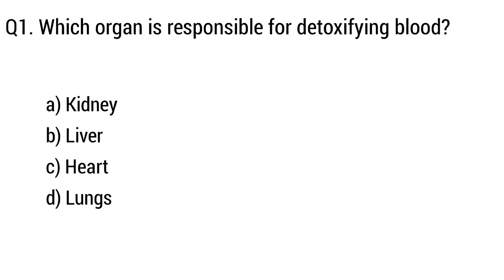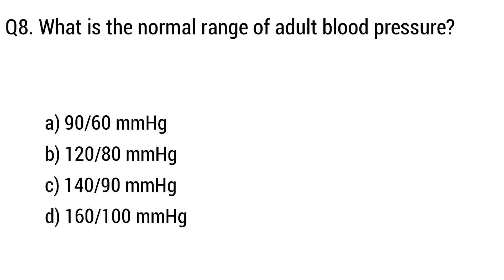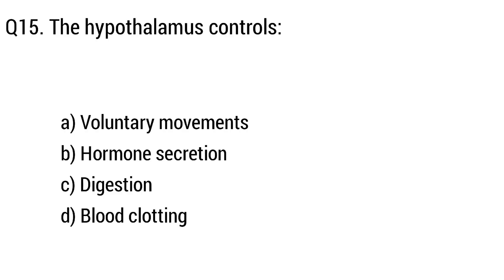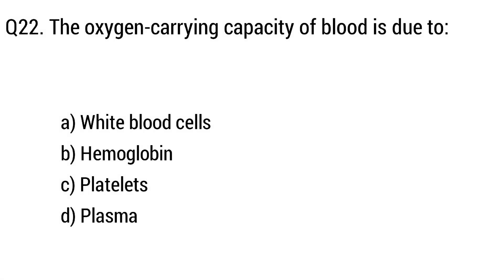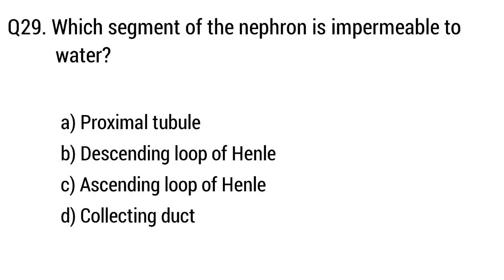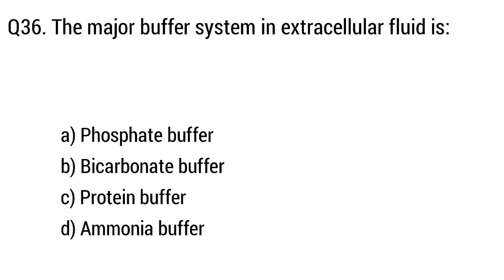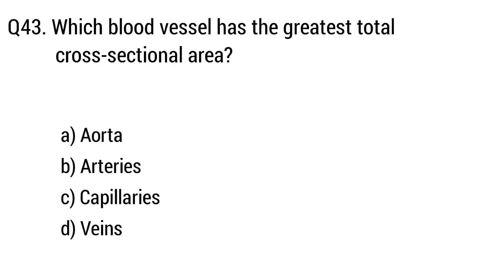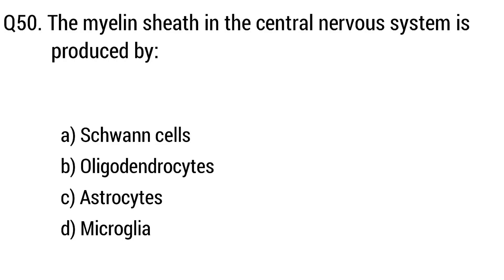Physiology | Human physiology mcq | Top 50 physiology mcq | physiology question & answer | Nursing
Physiology Question mcq quiz | Top 50 physiology mcq | physiology question & answer | Nursing mcq

In this video I cover the most important top 50 question with answer of human physiology to boost your knowledge to make a suitable place in all competitive exam

physiology mcq
physiology
human physiology
human physiology mcq
physiology mbbs 1styear
physiology lecture
physiology of hearing
physiology of vision
physiology rapid revision
physiology,
physiology of hearing,
physiology of respiratory system,
physiology of heart,
physiology and injuries in sports class 12,
physiology lecture,
physiology of cardiovascular system,
physiology of pain,
physiology of muscle contraction,
physiology nervous system,
physiology mbbs 1st year,
physiology and anatomy,
physiology and sports class 12,
physiology action potential,
physiology and histology of the skin,
physiology autonomic nervous system,
physiology and sports class 11,
physiology and anatomy crash course,
physiology autonomic nervous system in amharic,
physiology and histology of the skin milady,
anatomy and physiology,
action potential physiology,
anatomy and physiology crash course,
anatomy and physiology bsc nursing 1st year,
anatomy and physiology of heart,
anatomy and physiology of respiratory system,
anatomy and physiology of eye,
anatomy and physiology skeletal system,
anatomy and physiology muscular system,
anatomy and physiology of digestive system,
physiology by doctor nagi,
physiology blood,
physiology basics,
physiology blood lecture,
physiology books,
physiology blood pressure,
physiology body fluids,
physiology by sree teja,
physiology blood mbbs 1st year,
physiology blood in amharic,
blood anatomy and physiology,
brain anatomy and physiology,
blood physiology,
basal ganglia physiology,
blood group physiology,
blood grouping physiology practical,
blood coagulation physiology,
blood physiology mbbs 1st year,
blood pressure physiology,
body cavities anatomy and physiology,
physiology crash course,
physiology cardiovascular system,
physiology course,
physiology chapter 1,
physiology cardiovascular system in amharic,
physiology class,
physiology cns,
physiology cell structure and function,
physiology chapter 2,
physiology cardiac cycle,
cardiac cycle physiology,
cardiovascular system anatomy and physiology,
crash course anatomy and physiology,
counter current mechanism in kidney physiology,
cardiac output physiology,
cell anatomy and physiology,
connective tissue anatomy and physiology,
cardiovascular system physiology,
central nervous system anatomy and physiology,
cvs physiology,
physiology digestive system,
physiology dr najeeb,
physiology definition,
physiology dr ashish,
physiology digestion,
physiology degree,
physiology dr nagi,
physiology dr g bhanu prakash,
physiology dr sree teja,
physiology diffusion,
digestive system anatomy and physiology,
dlc practical physiology,
deglutition physiology,
digestive system physiology,
defecation reflex physiology,
dead space physiology,
determination of blood group physiology practical,
dark physiology in hindi,
dr najeeb physiology lectures,
dr nagi physiology,
physiology endocrine system,
physiology endocrine system in amharic,
physiology exam 1,
physiology ecg,
physiology exam questions and answers,
physiology explained,
physiology excitable tissues,
physiology er golpo kotha,
physiology endocrine system شرح,
physiology endocrinology,
endocrine system anatomy and physiology,
eye anatomy and physiology,
ecg physiology,
erythropoiesis physiology,
ear anatomy and physiology,
epithelial tissue anatomy and physiology,
endocrine physiology,
endocrine system physiology,
educlub physiology,
ear physiology,
physiology for students,
physiology fact,
physiology fmge,
physiology for dummies,
physiology fmge pyq,
physiology final exam review,
physiology fmge rapid revision,
physiology facts about love,
physiology fmge recall,
physiology female reproductive system,
fundamentals of anatomy and physiology class 11,
female reproductive system anatomy and physiology,
female reproductive system physiology,
formation of urine physiology,
fate of rbc physiology,
farre series physiology,
function of hypothalamus in physiology,
fibrinolytic system physiology,
function of skin anatomy and physiology,
physiology golpokotha,
physiology guyton and hall,
physiology git,
physiology guyton,
physiology gastrointestinal system,
physiology guyton chapter 1,
physiology git lecture,
physiology gi system,
physiology gi,
physiology guyton chapter 2,
git physiology,
general physiology mbbs 1st year,
gfr physiology,
growth hormone physiology,
general physiology,
guyton and hall physiology lectures,